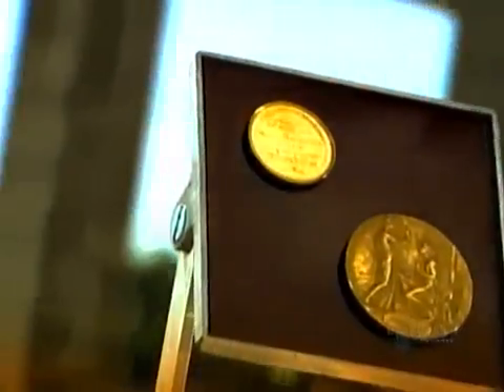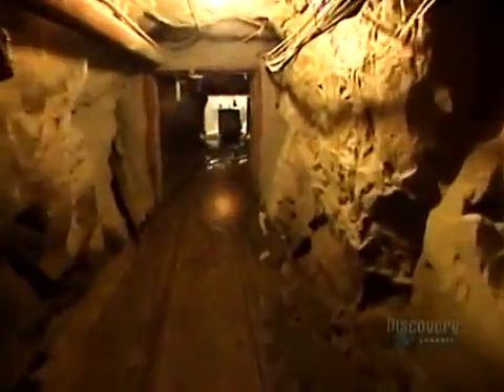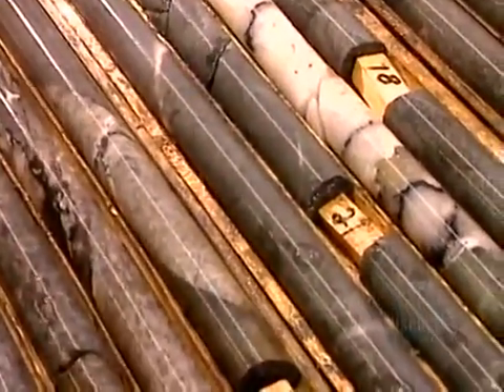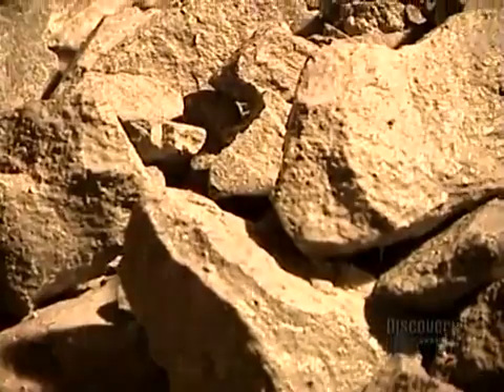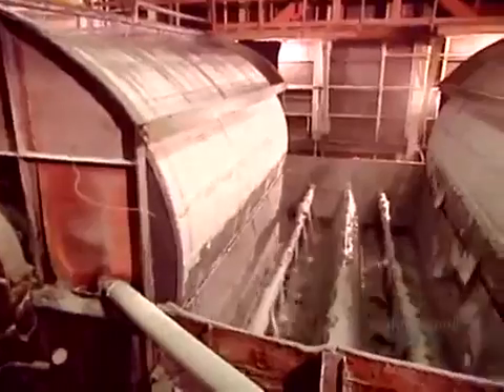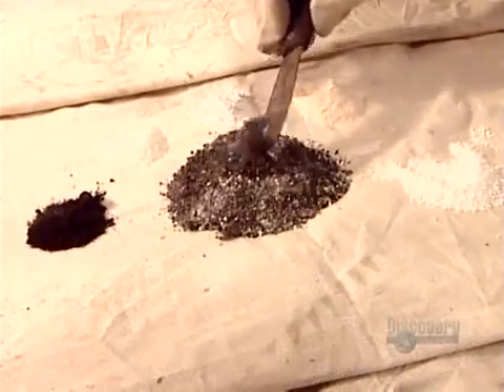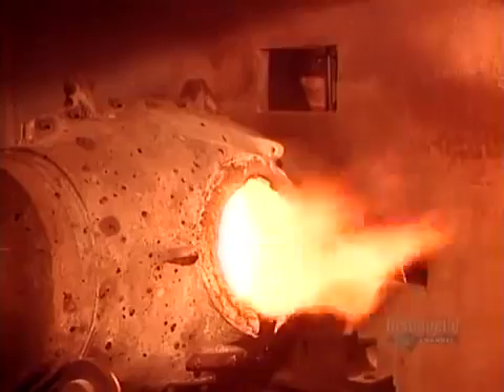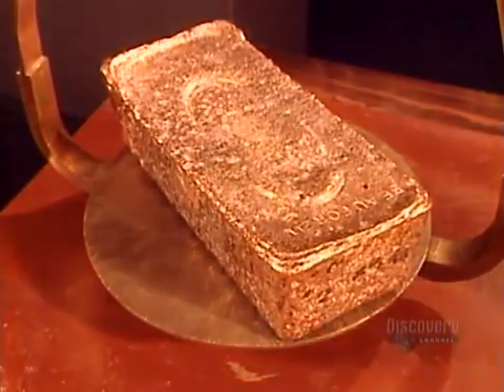How It's Made: Gold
A video demonstrating the manufacturing process of gold